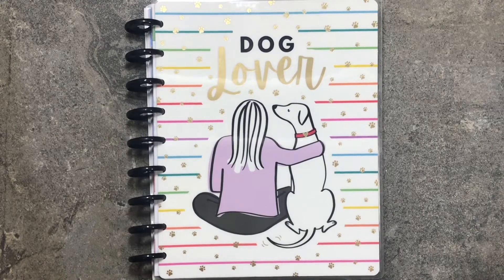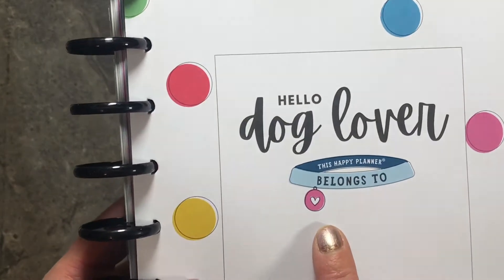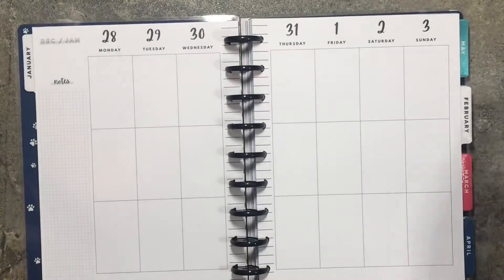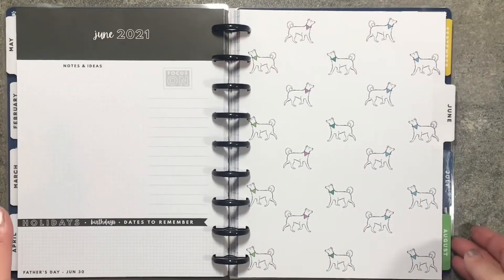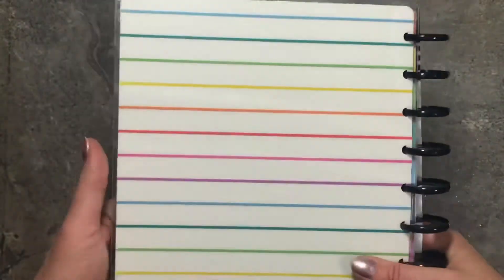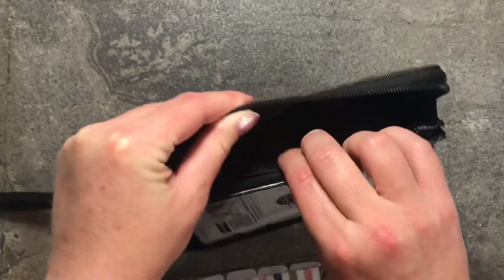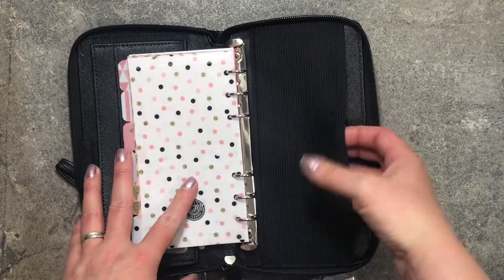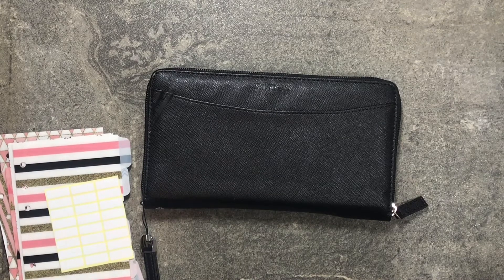New Happy Planner and Cash Envelope Wallet Unboxing!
Welcome! Today I’m showing you a new planner I picked up at Joanns. I also included an unboxing if a new budget cash envelope wallet I picked up from Amazon.

Here is a link to the cash envelope wallet.